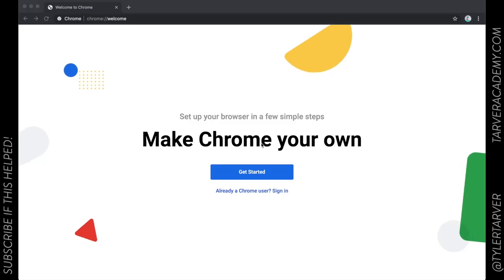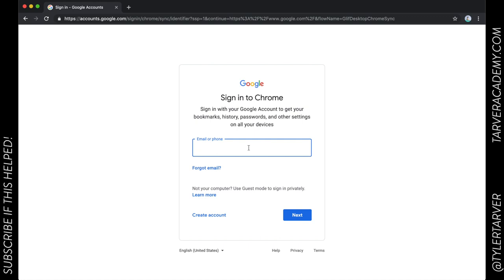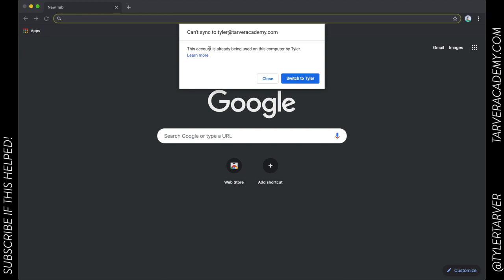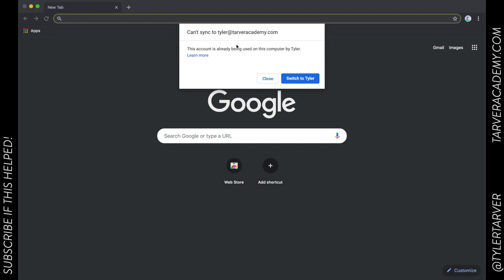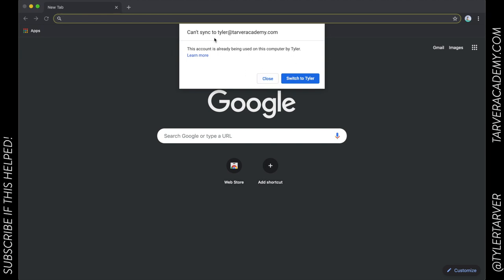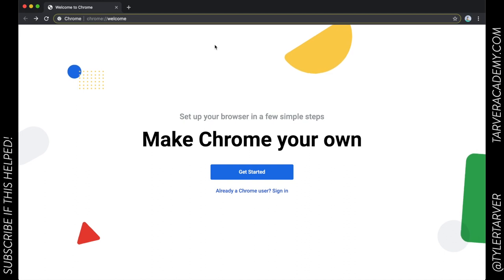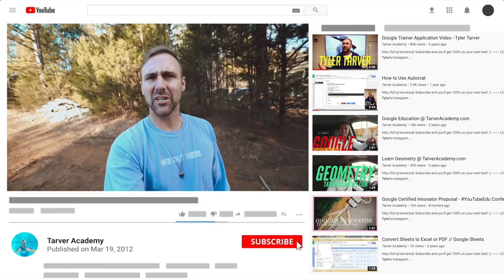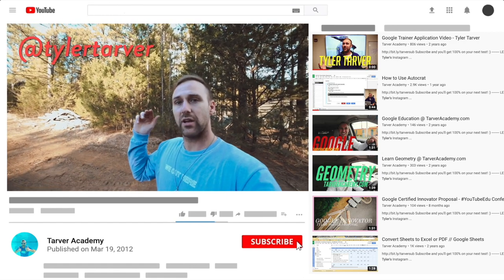How to Sync Accounts in Google Chrome